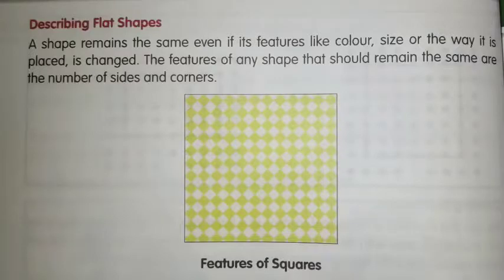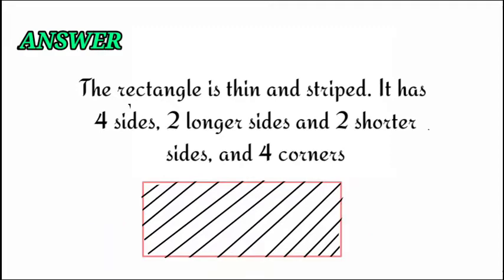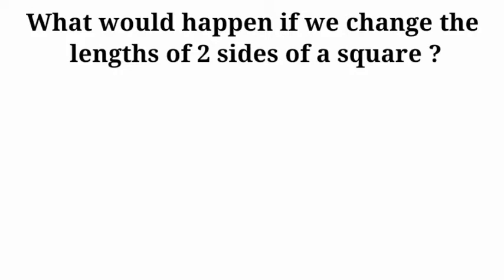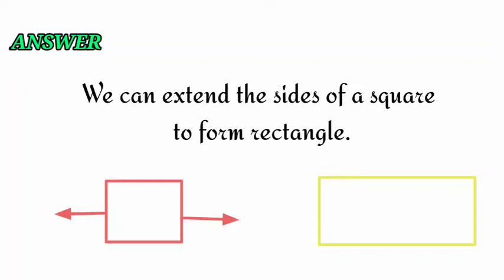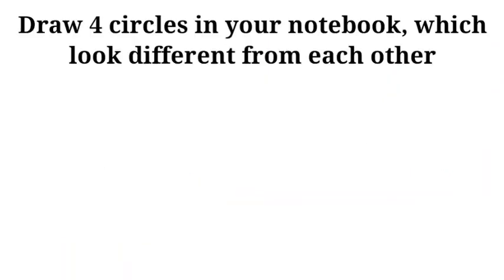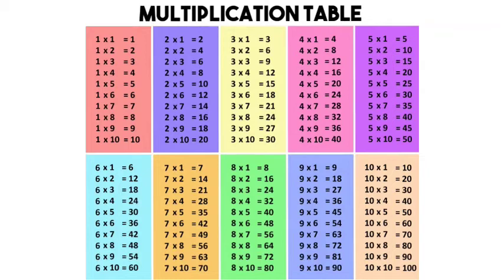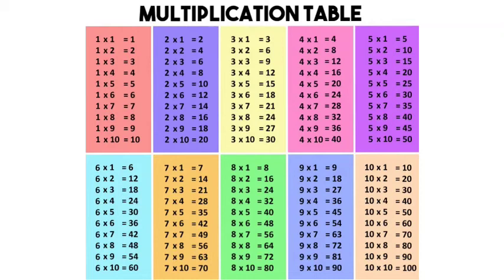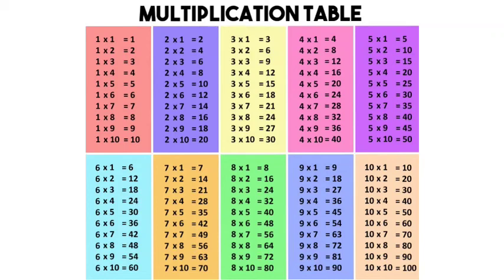SHINE INDIA SCHOOL MATHS ONLINE CLASS FOR GRADE 2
SHINE INDIA SCHOOL BURHANPURAM KHAMMAM MATHS ONLINE CLASS REFERENCE VIDEO FOR GRADE 2